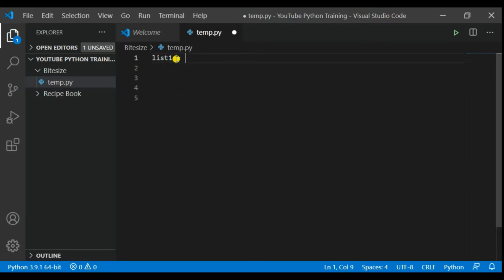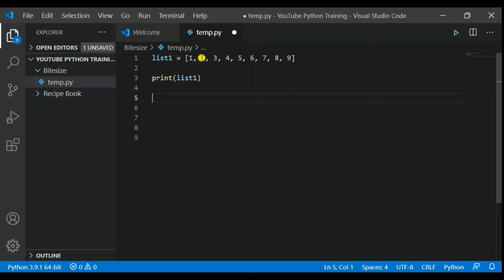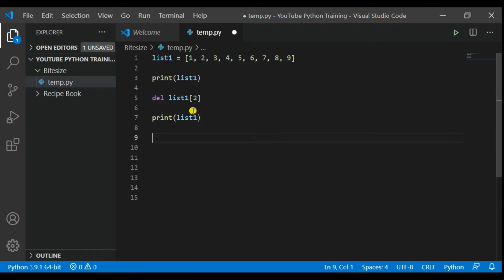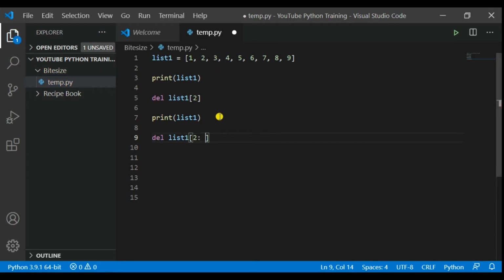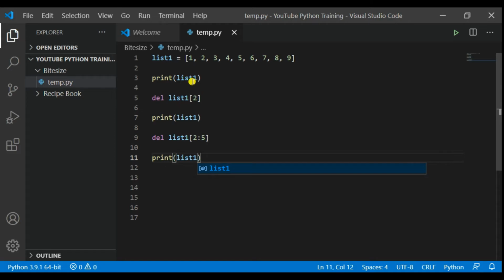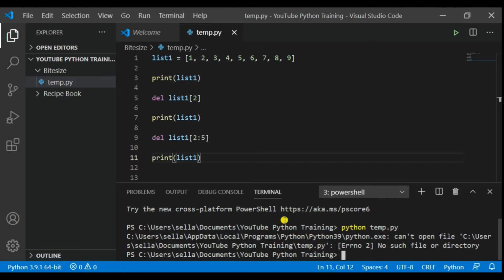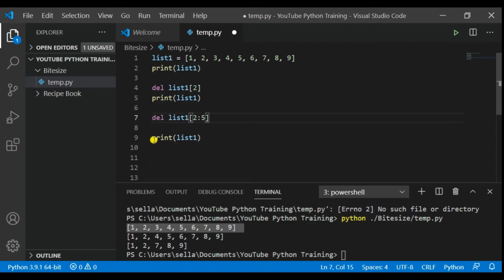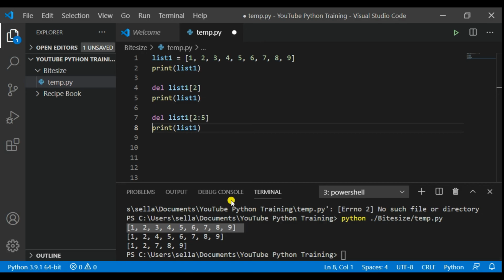Python List Remove by Index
In this video we take a look how we can delete specific items from a list object in Python.

In this video I assume that you already have or will get the index value you need, if not, let me know in the comments of what you want to achieve and we can solve it together.